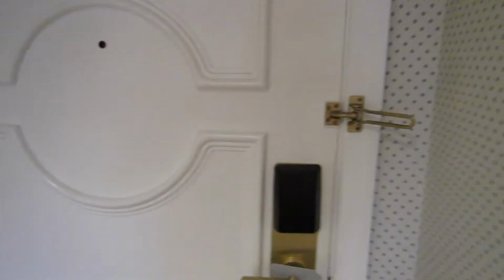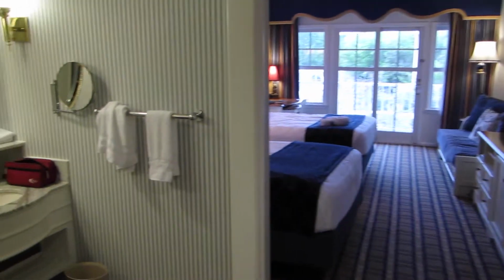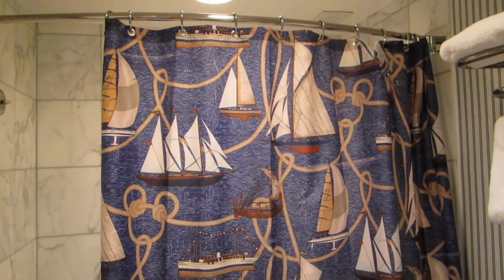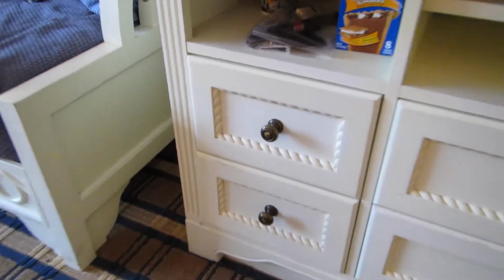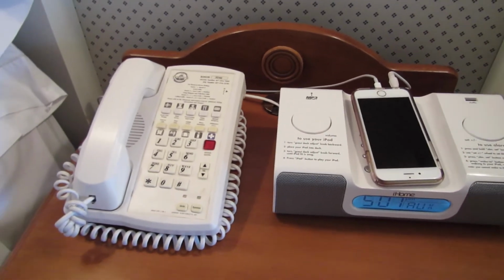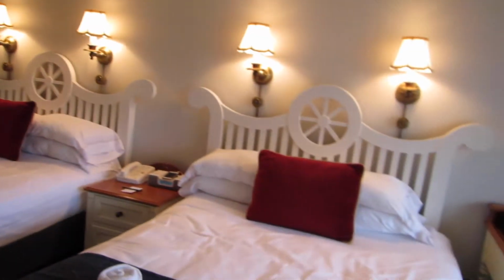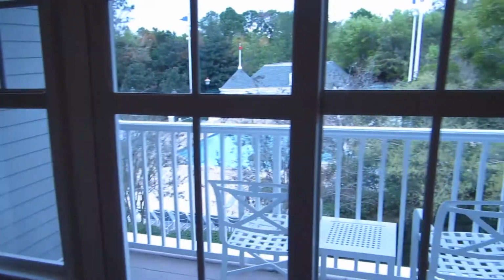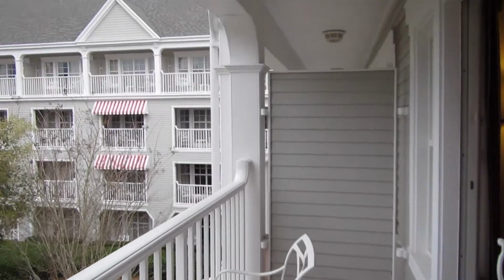Disney's Yacht Club Room Tour (Garden View)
Just a little room tour of when I stayed at Disney's Yacht Club at Walt Disney World Resort! This is a garden view room.